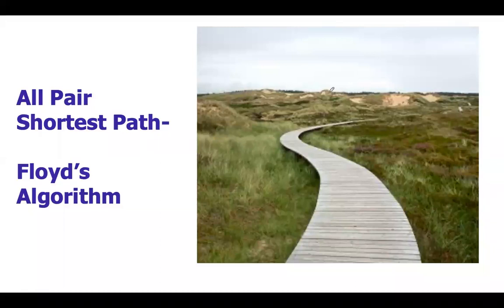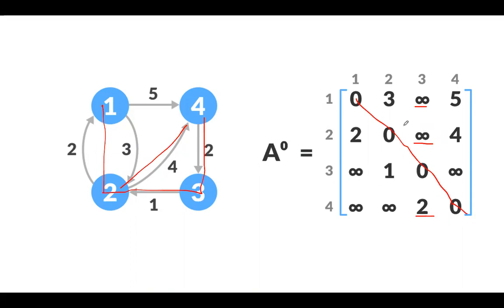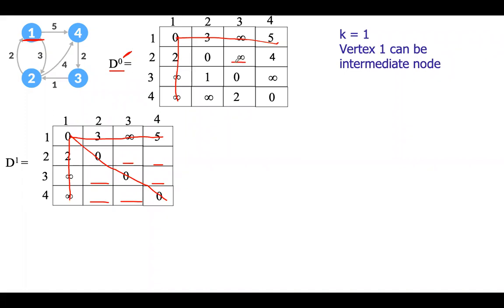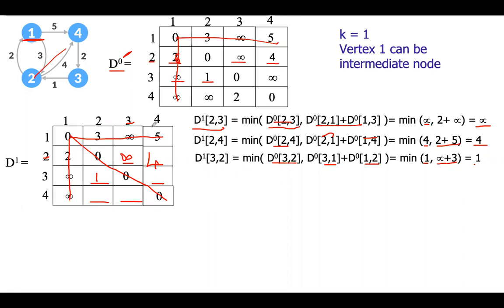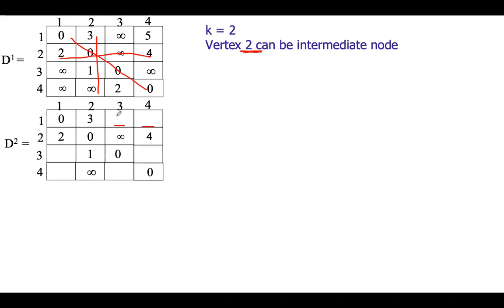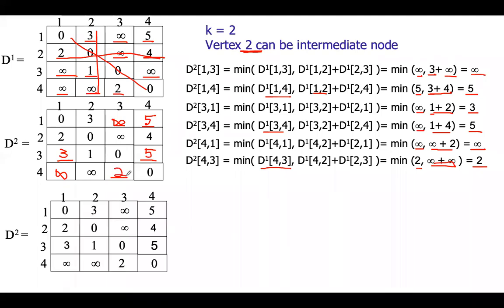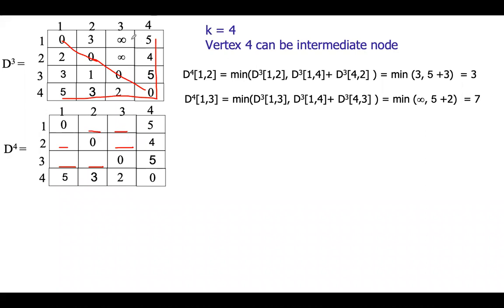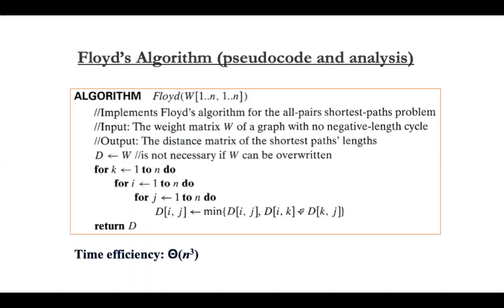Flyod's Algorithm, All pair shortest path